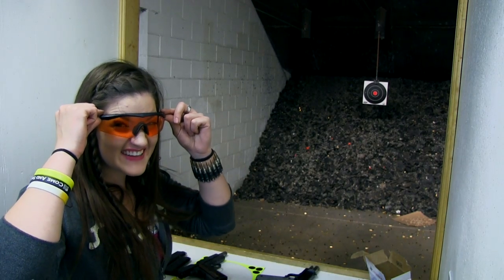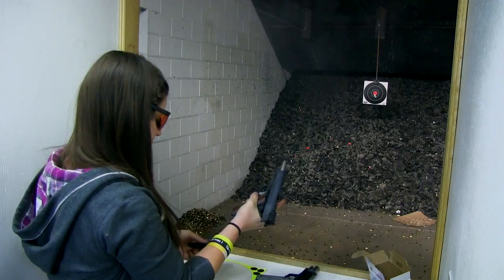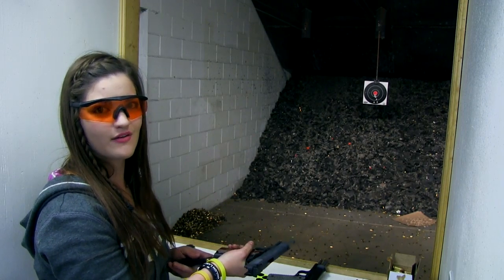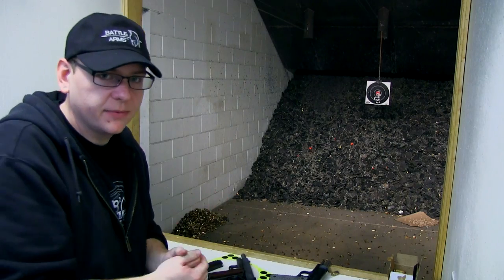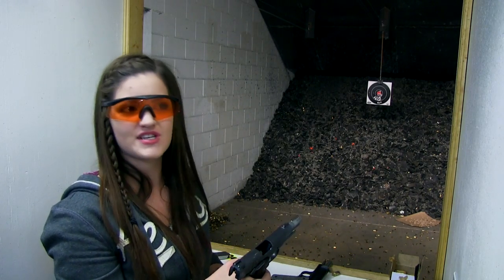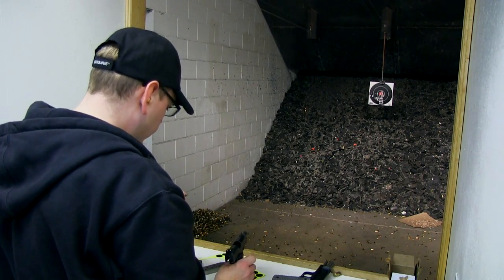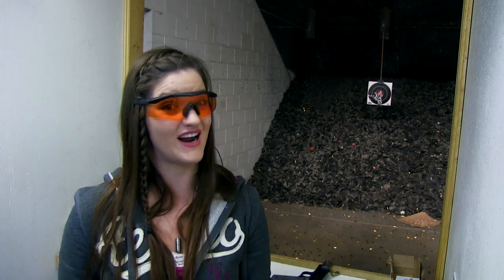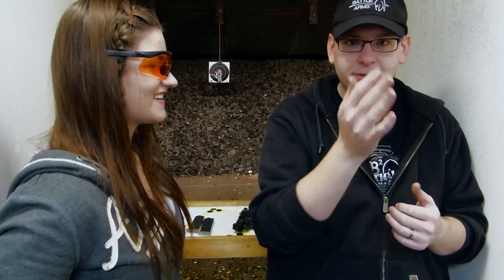Springfield Range Officer 1911 vs. Kimber SIS PRO - FateofDestinee feat. nsz85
Tell 'em I sent you ;]

My friend, and fellow YouTuber, Nate (nsz85), hasn't spent a lot of time shooting handguns, particularly 1911s. So, I thought that this range day would be a great opportunity to shoot a couple of 1911s and compare them.

This range trip will focus on comparing the Springfield Range Officer 1911 against the Kimber SIS Pro 1911. To keep it quick, we'll stick to three categories: trigger pull, sights, and perceived recoil.

Watch to see how they stack up.

Licensor's Author Username: agsm9876
Licensee: Fate of Destinee Media LLC
For the item: Road